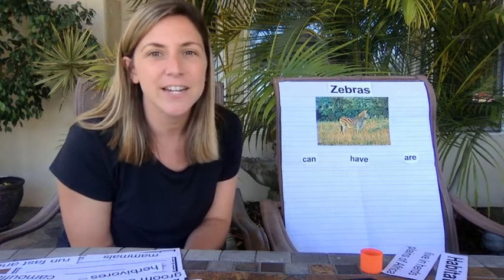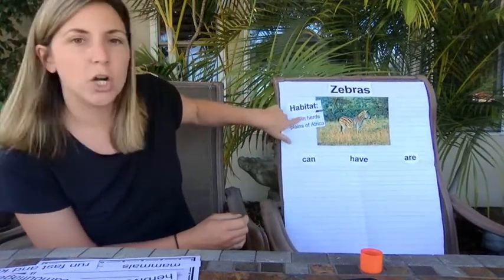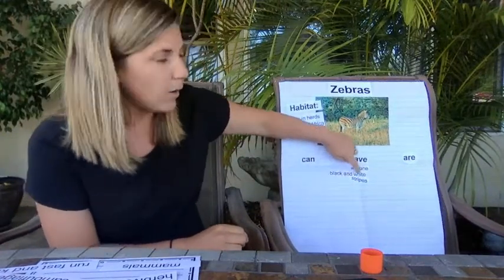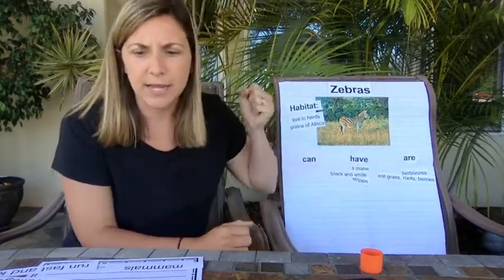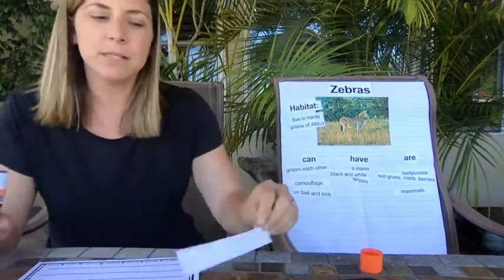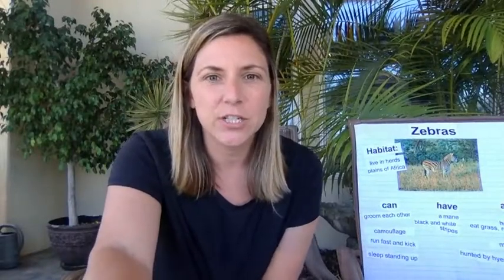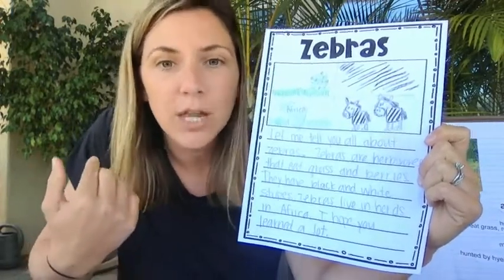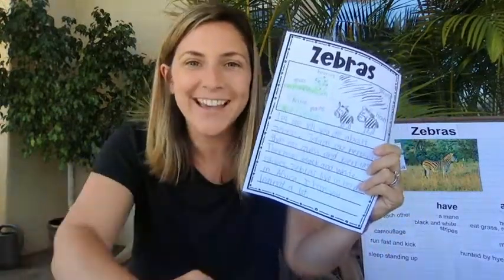Tuesday All About Zebra Writing Lesson